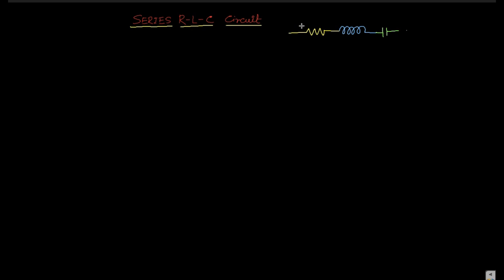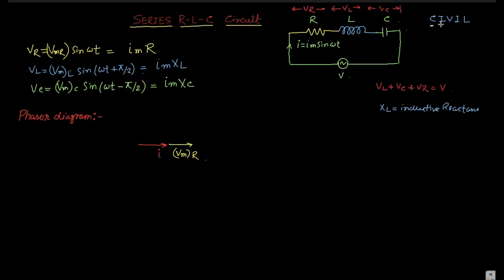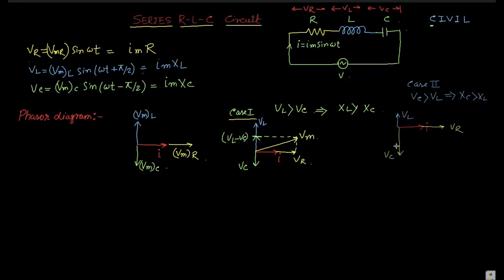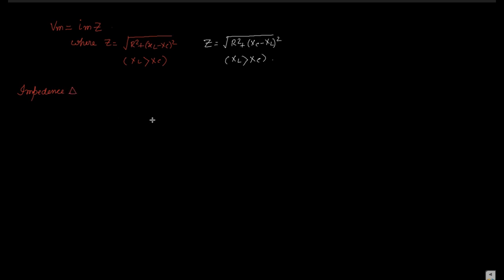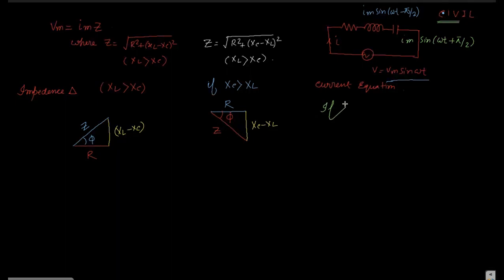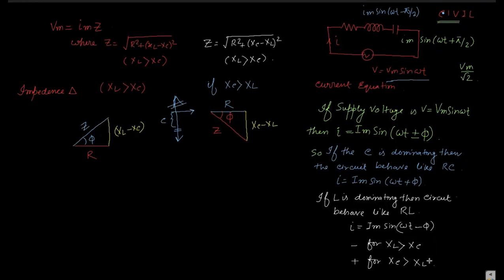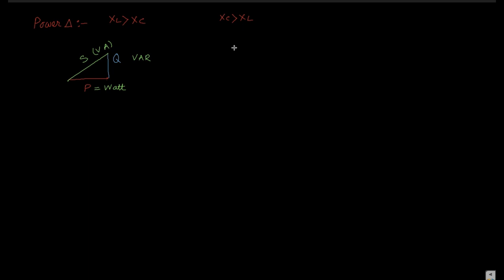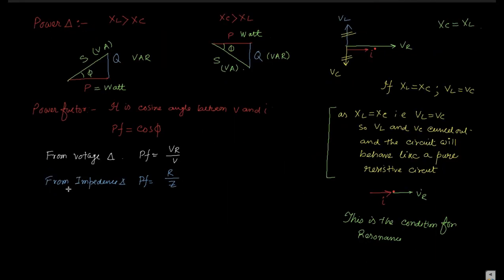RLC Series Circuit | Live Class | Behaviour of RLC in AC | ES EE 101 | Basic Electrical | MAKAUT